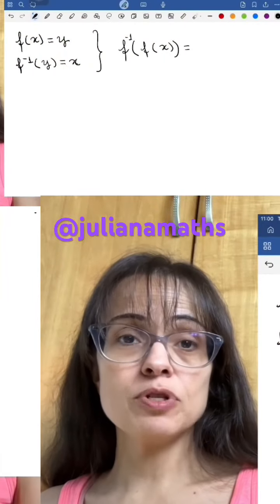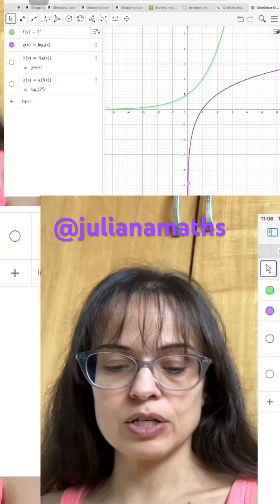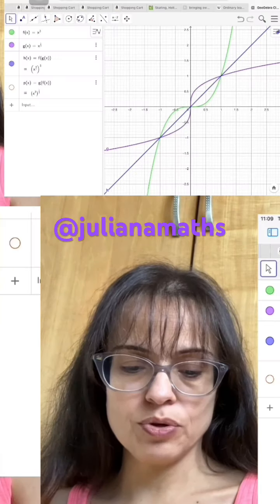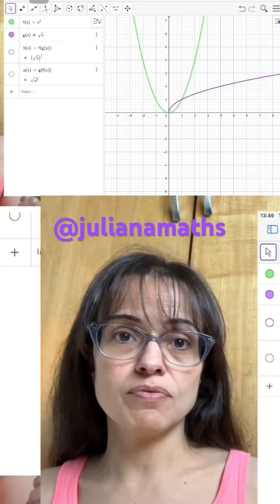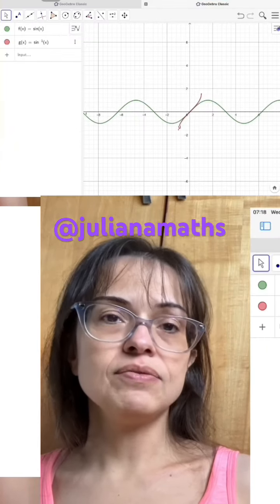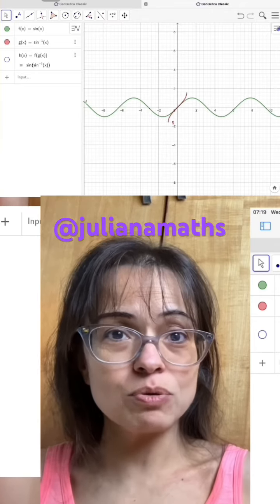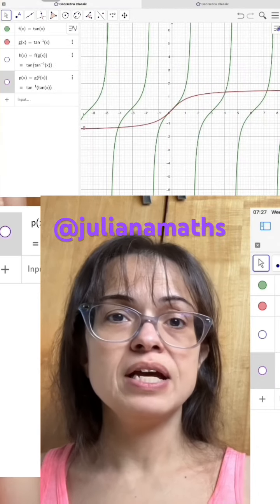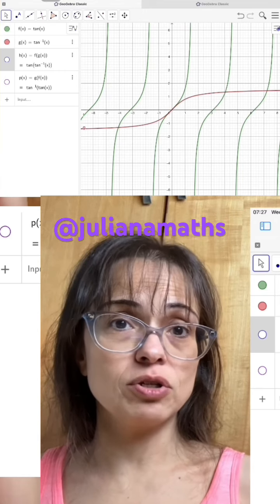Compositions with inverse functions